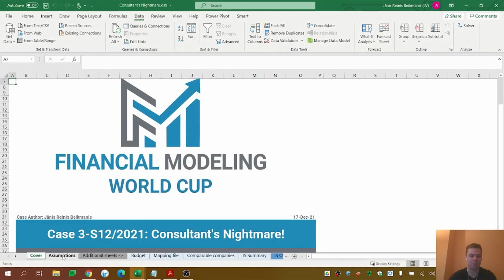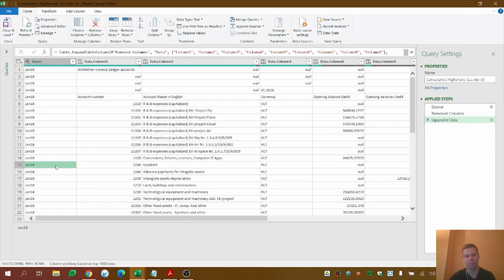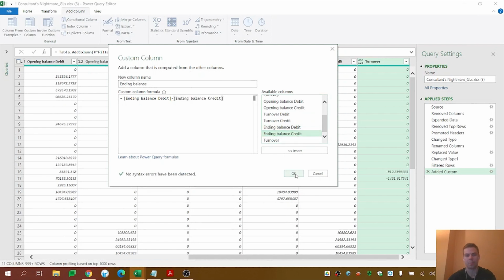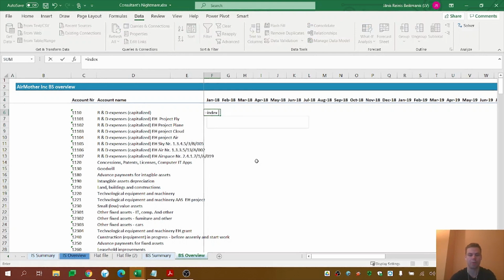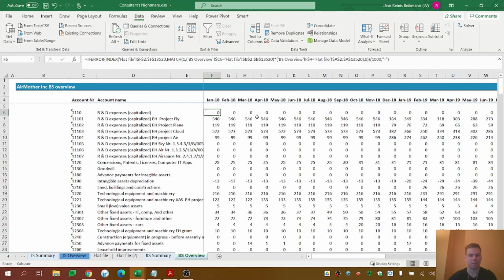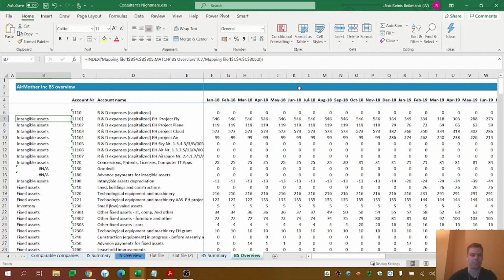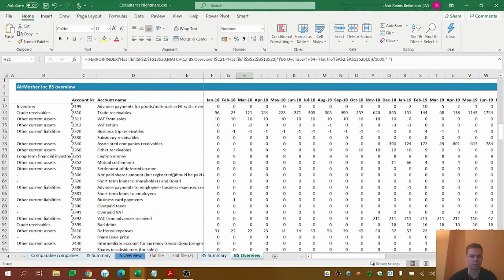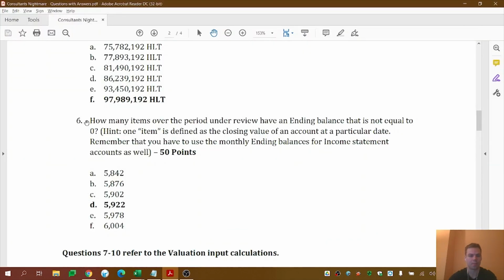Consultant's Nightmare - FMWC Case Walkthrough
Financial Modeling World Cup case study walkthrough with the case author Jānis Beikmanis. This case was presented to the FMWC contestants during the December of 2021 stage of the competition.

The assignment is a simplified version of daily tasks that can be expected from a Transaction Service consultant in a valuation project. The walkthrough is done for the first part of the task covering topics of Power Query, Data Management, and General Ledgers.